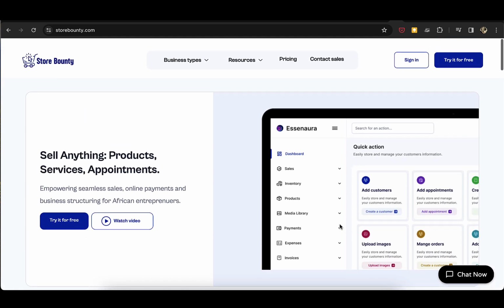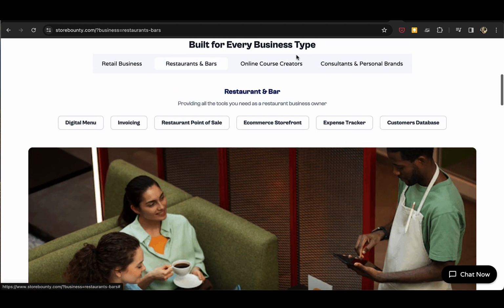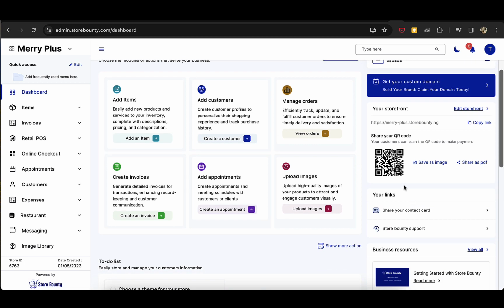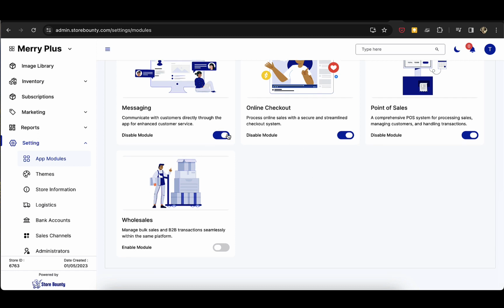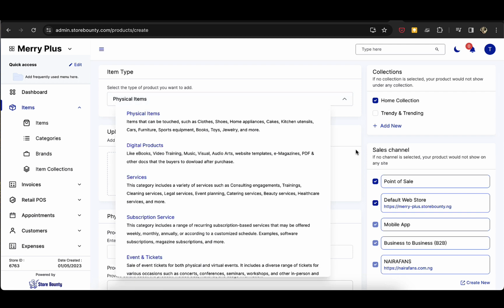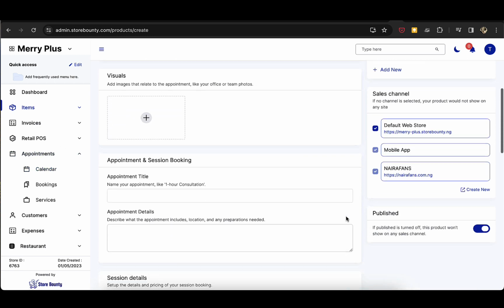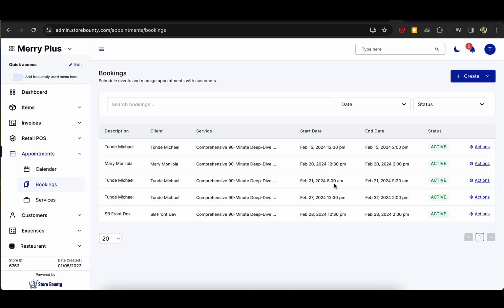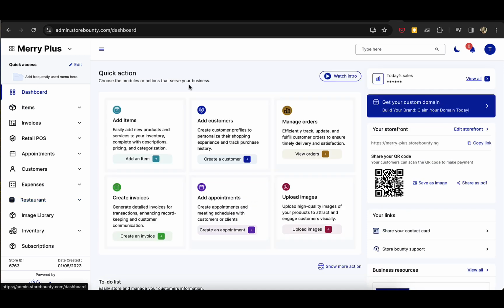Store Bounty Product Introduction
Welcome to StoreBounty.com, in this video, I will be walking you from the website through the dashboard to give a conscise introduction of our platform.